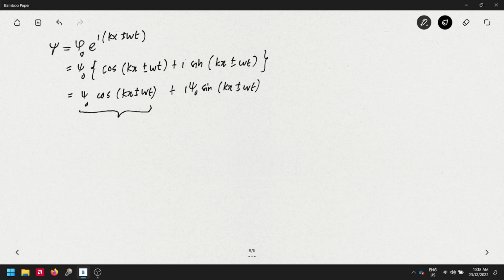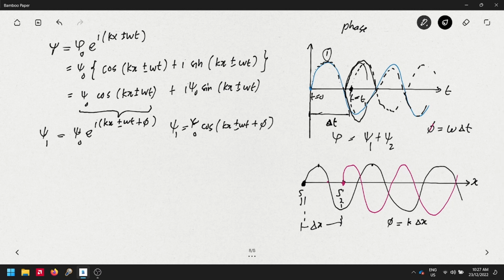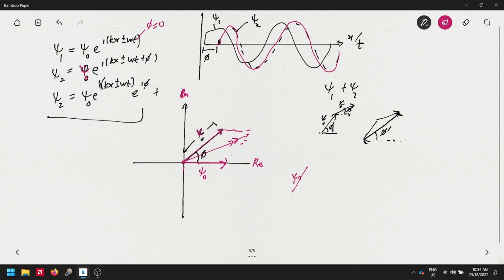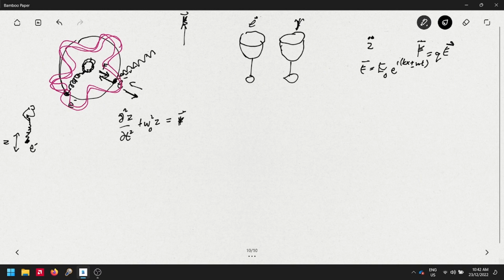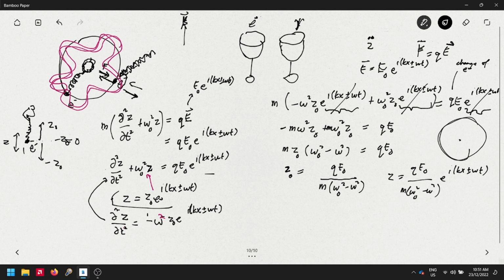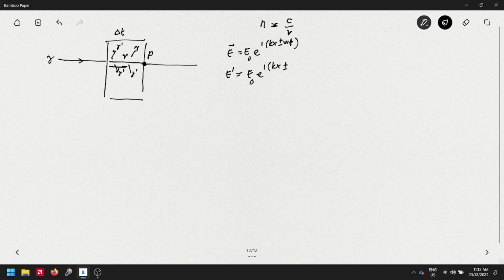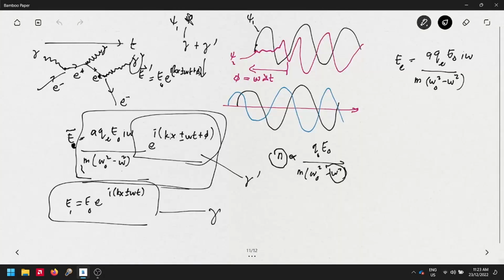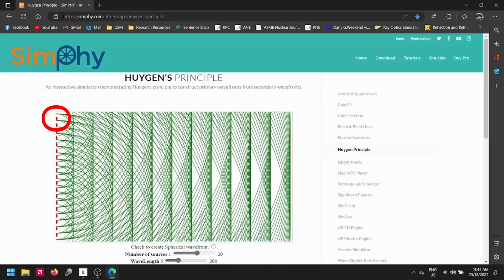ZCT103 Vibrations, Waves & Optics: Lecture 10-2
00:00 - Introduction to phase differences.
07:36 - Introduction to phasor diagrams.
12:44 - Oscillator model of an atom.
23:10 - Secondary electric field produced by an oscillating electron.
27:44 - Phase shift due to the slowing down of light.
36:00 - Light Dispersion; Refractive index as a function of incident light frequency.
38:35 - Huygen's Principle